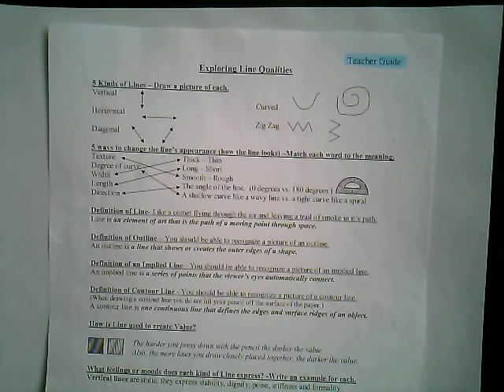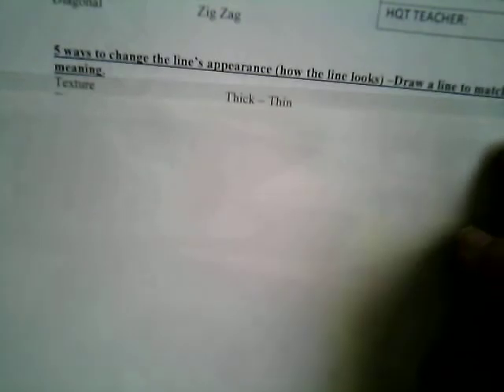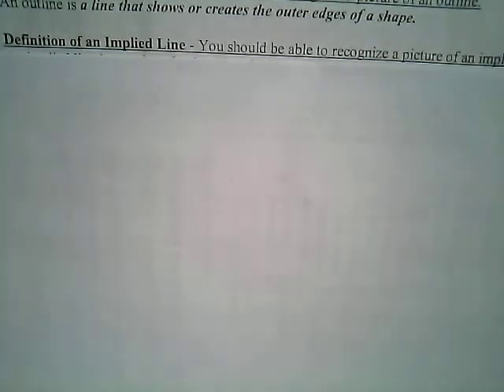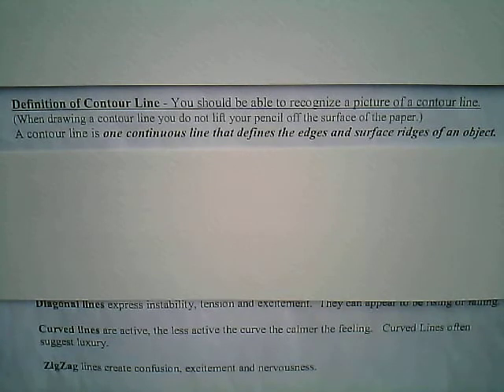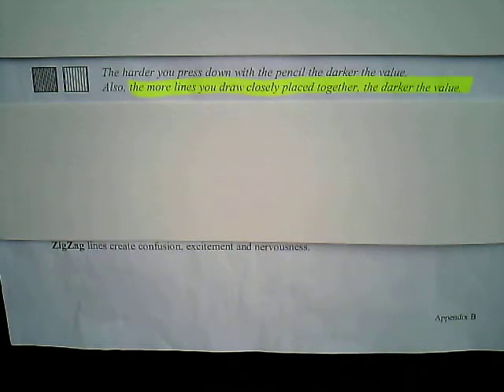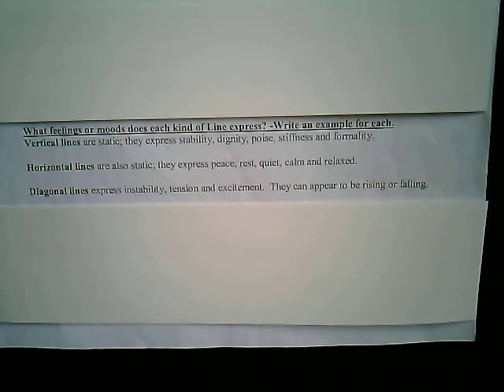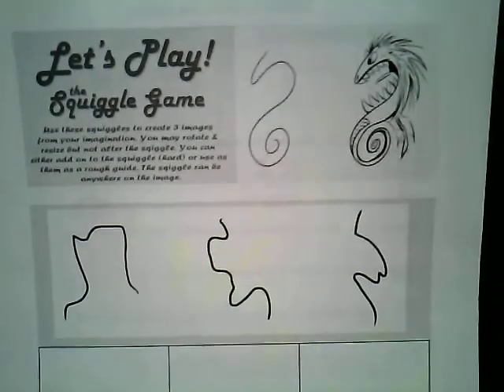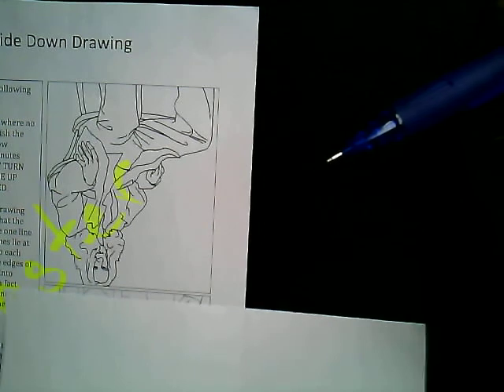Art 1 Credit 1 Exploring Line